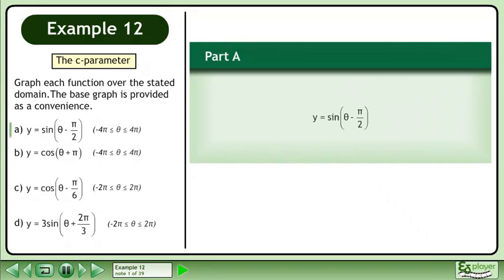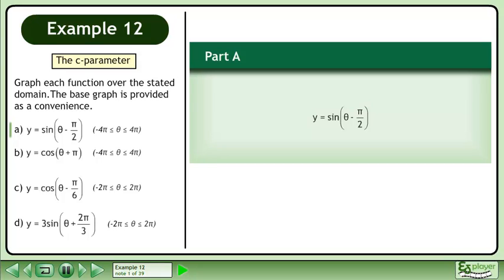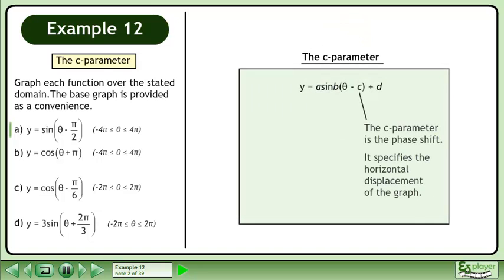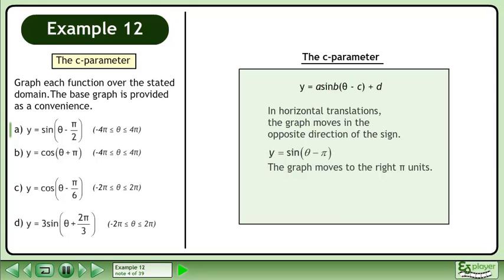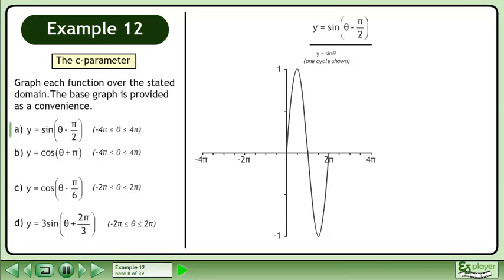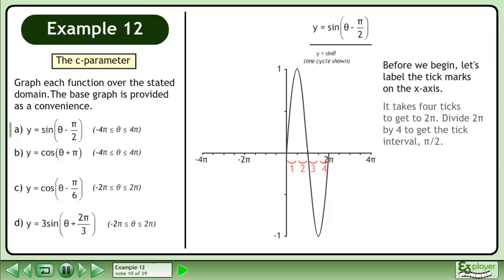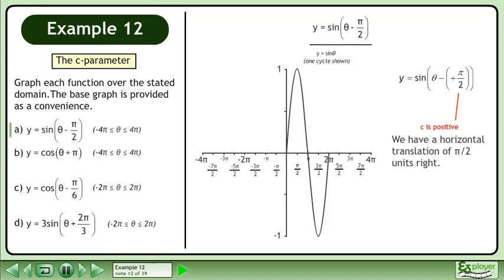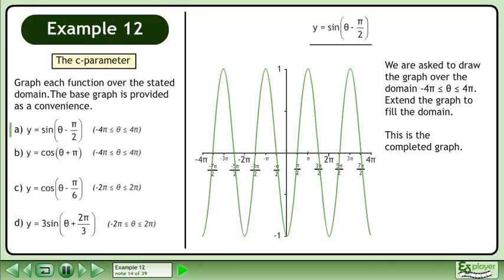Trigonometric Functions I - Example 12